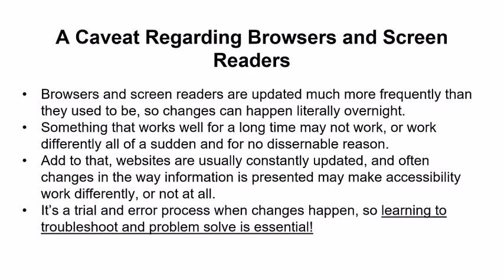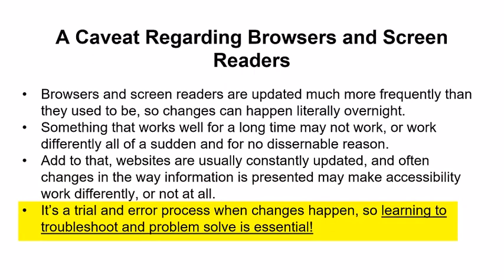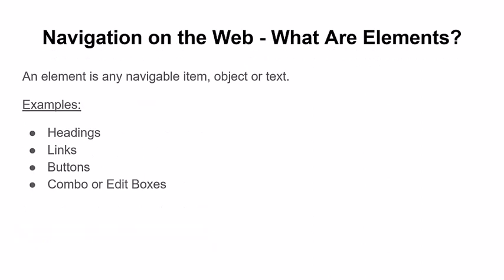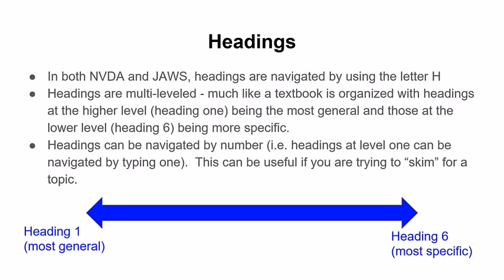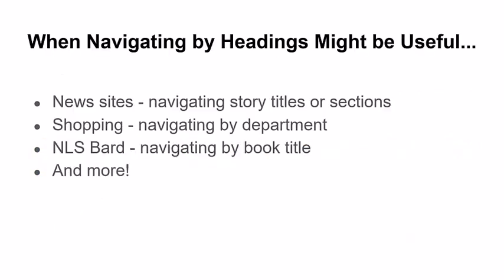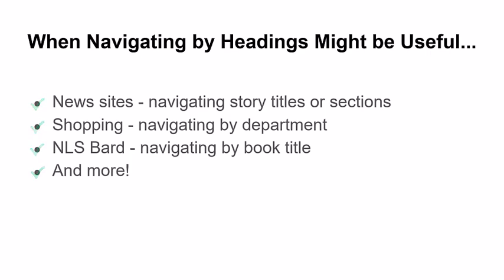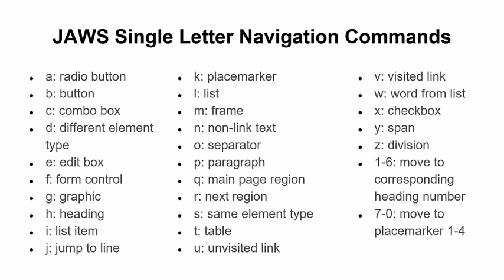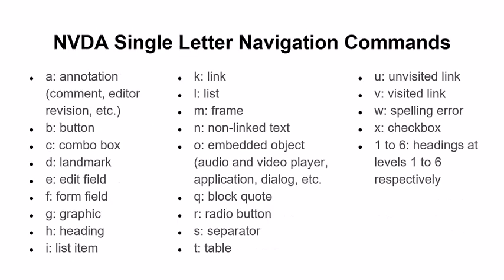Screen Reader Savvy Session Six - 2024 Refresh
Session six of eight focused on using a screen reader. Focus for this video is on first letter navigation in web browsers and an introduction to using the internet with both JAWS and NVDA. The accompanying Power Point presentation in PDF form can be found here:

Chapters:
0:00 Introduction
0:23 It's not all Tab and Arrow Keys...
1:36 Caveat Regarding Screen Readers and Browsers
2:58 General Browser Navigation Commands
3:49 What are Elements?
4:21 Headings
5:44 When to Navigate Using Headings
6:54 JAWS Single Letter Navigation Commands
8:55 NVDA Single Letter Navigation Commands
9:37 Conclusion